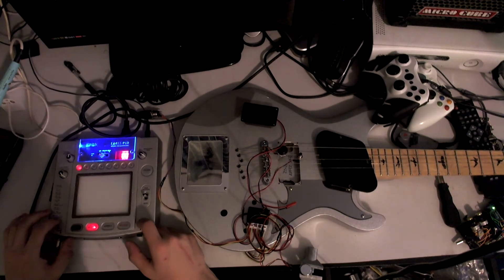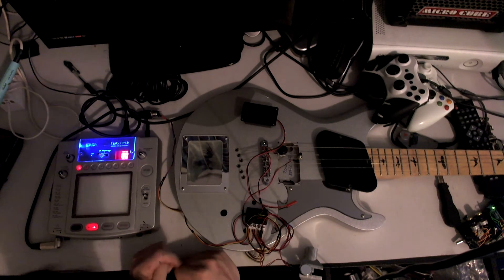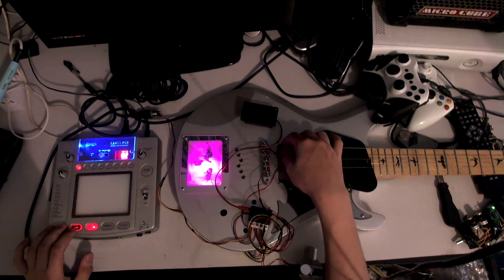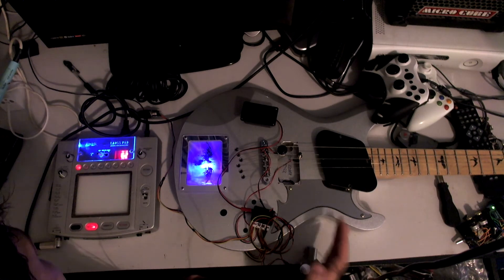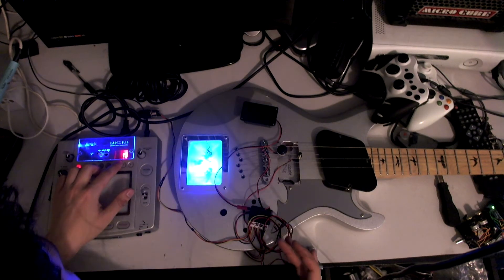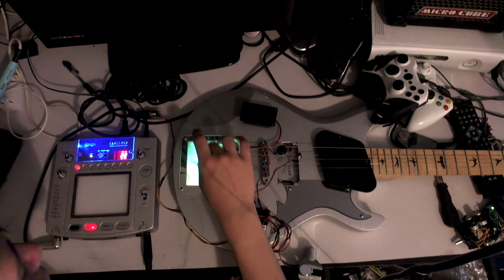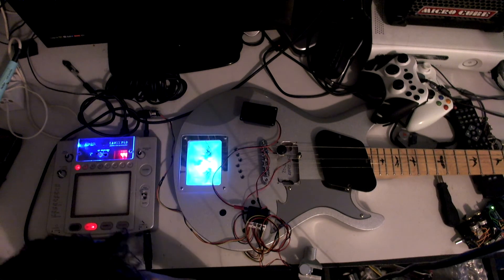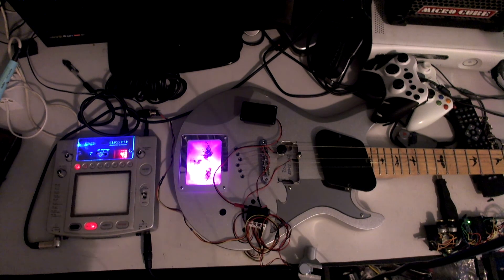Guitar Digital Touchscreen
This is my version of a digital touch screen for a guitar, it is inspired by the lead singer of Muse.

Video: Logitech HD Pro C910 Webcam